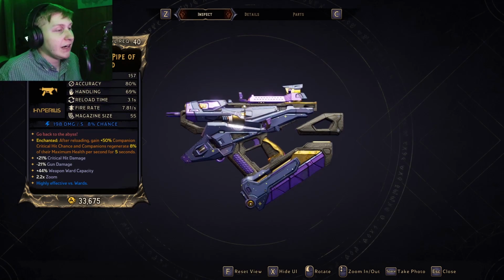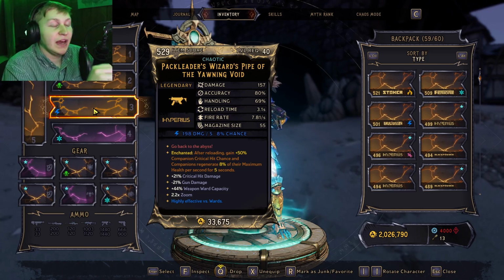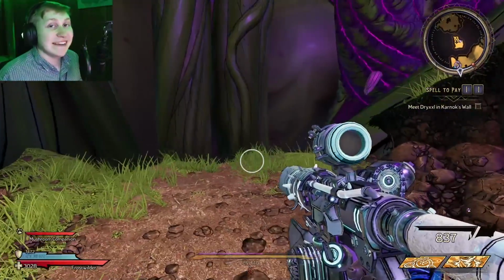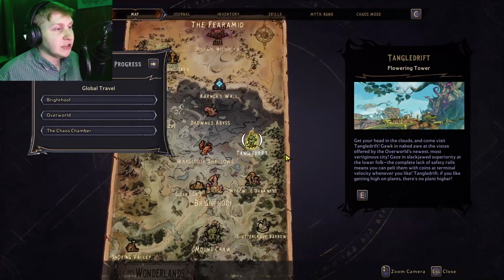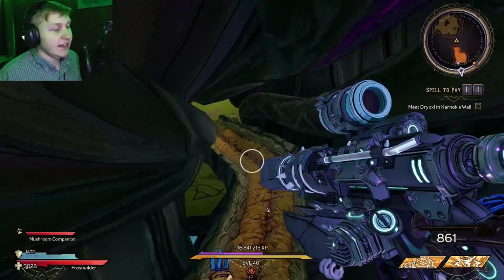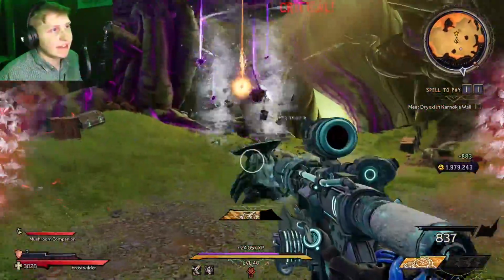(WIZARD'S PIPE) Legendary Weapon Guide | Tiny Tina's Wonderlands (Build)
Heya Buddies, today I wanted to show you the Legendary Weapon Wizard's Pipe and how to obtain it. Dedicated Loot Drop Source from Parasite boss. Clawbringer Spore Warden Graveborn Brrzerker Stabbomancer Spellshot each has their own unique builds and you can mix and match them. Excited to see all the new Clawbringer Spore Warden Graveborn Brrzerker Stabbomancer Spellshot Chaos Level 20 Level 40 Builds that will be created.

Still haven't bought Wonderlands? Consider supporting me

Description tags: TTWL, Tiny Tina's Wonderlands, Tiny Tina Wonderlands, Best Build, Clawbringer, Spore Warden, Graveborn, Brrzerker, Stabbomancer, Spellshot, Level 40, Chaos Level 20, Legendary, Legendaries, Wizard's Pipe, Weapon, Parasite Dedicated Loot Drop Source,